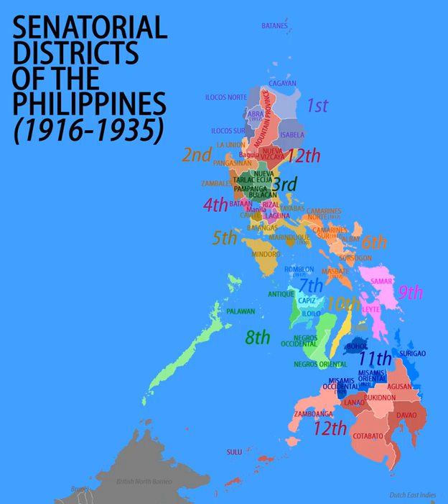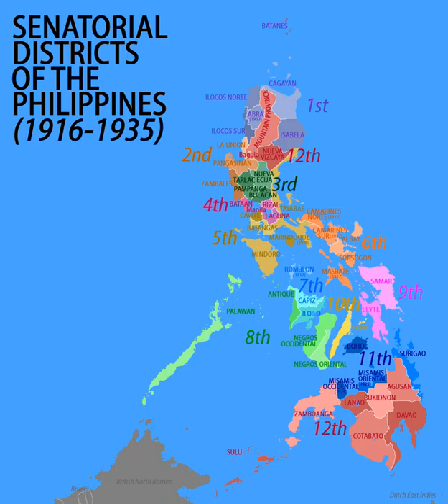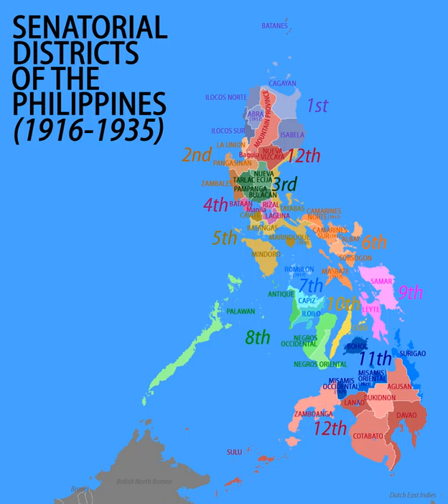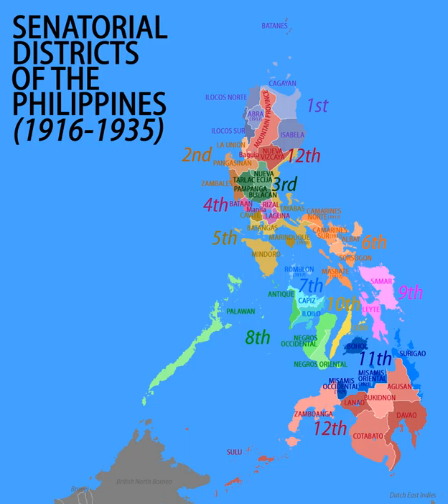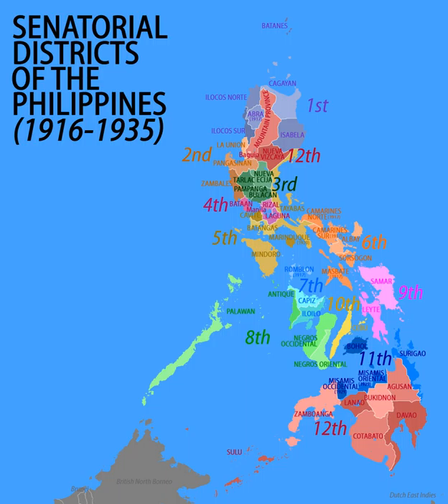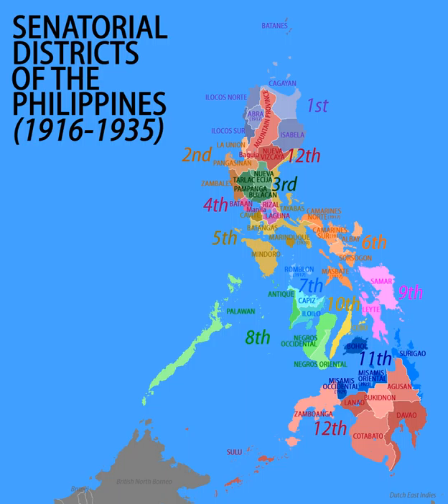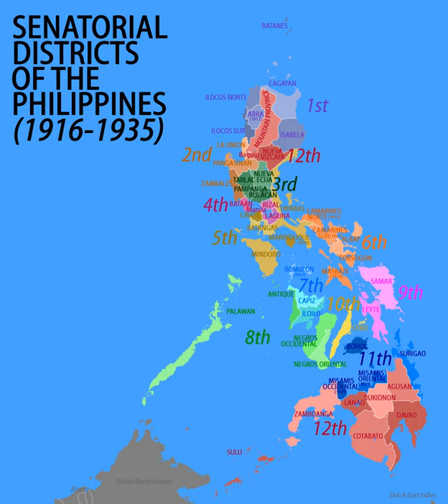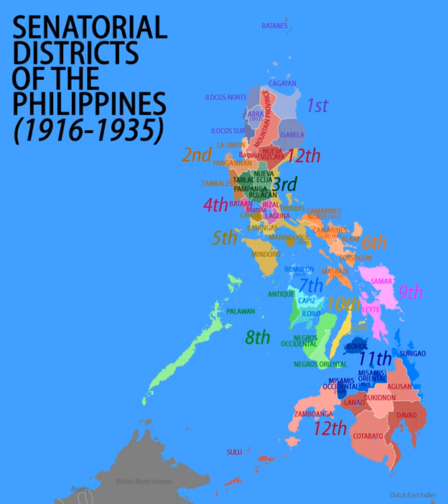Senatorial districts of the Philippines | Wikipedia audio article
This is an audio version of the Wikipedia Article:
Senatorial districts of the Philippines

SUMMARY
The Senatorial districts of the Philippines were the representations of the provinces of the Philippines in the Philippine Senate from 1916 to 1935.